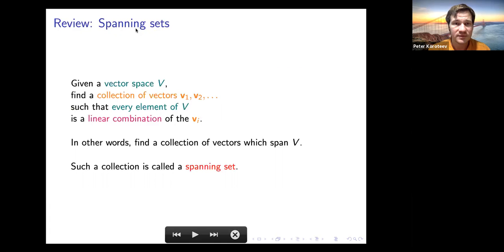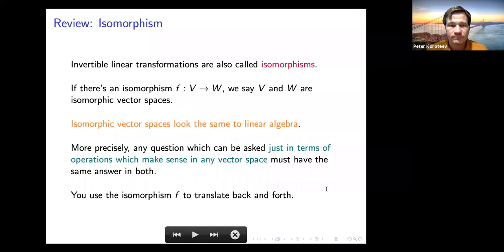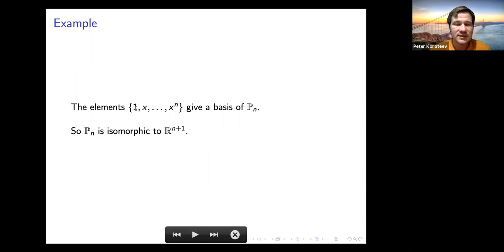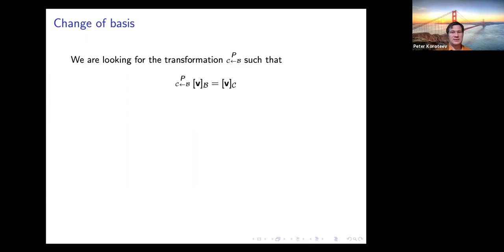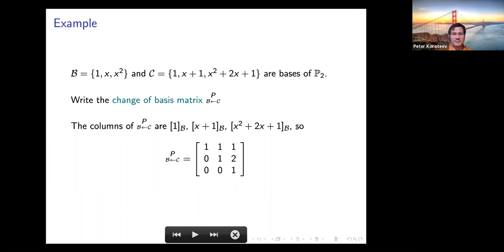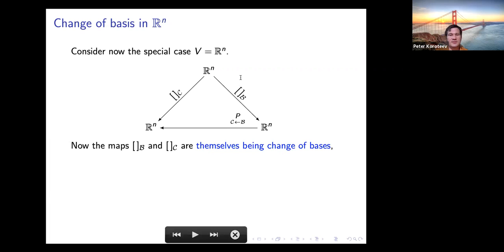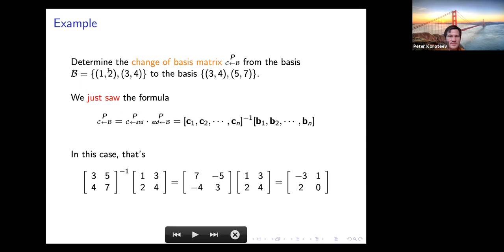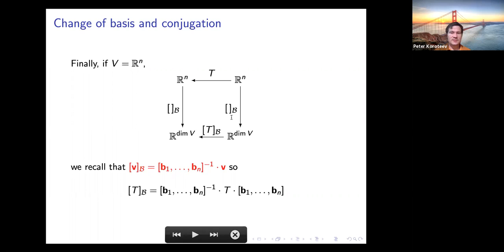Math 54: Change of Bases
UC Berkeley Math 54 lecture: Change of Bases